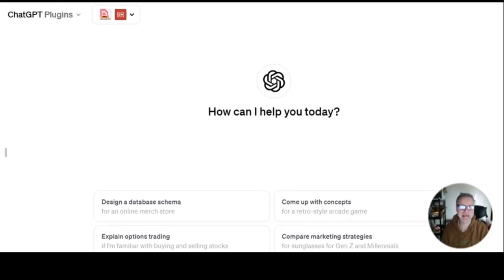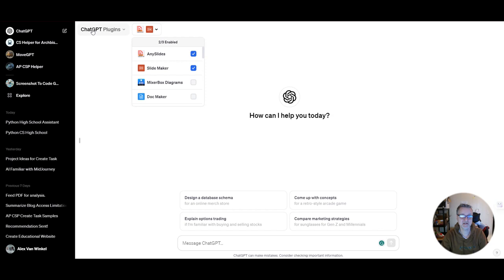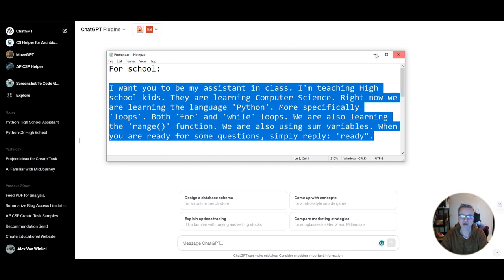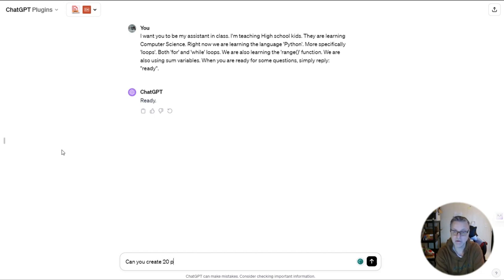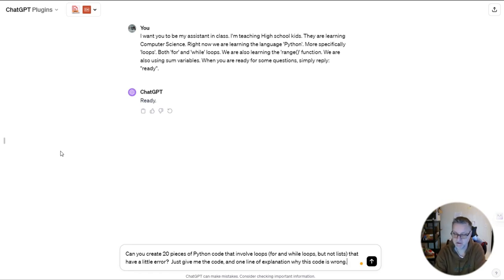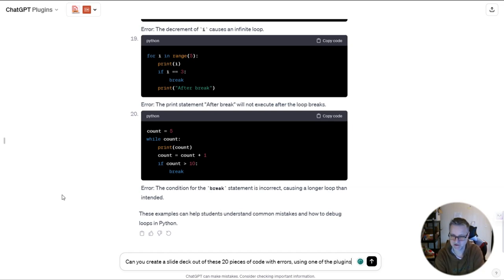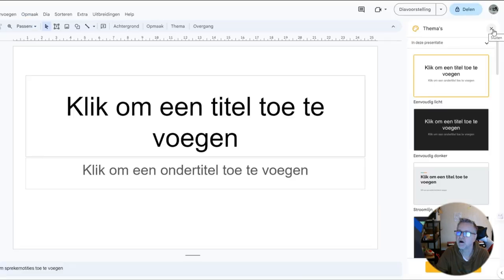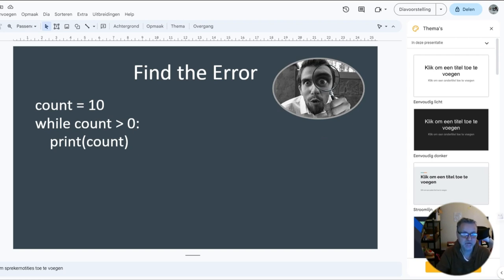AI for teachers Using ChatGPT & Plugins for slide decks